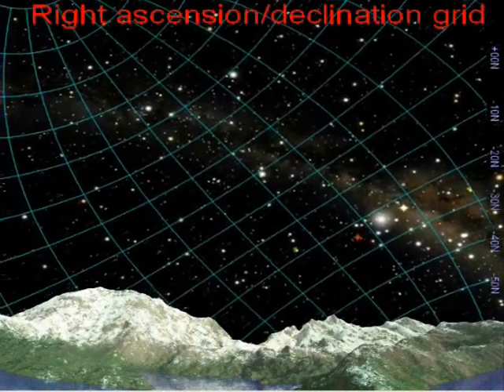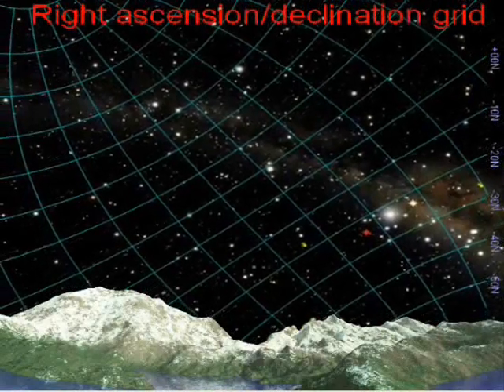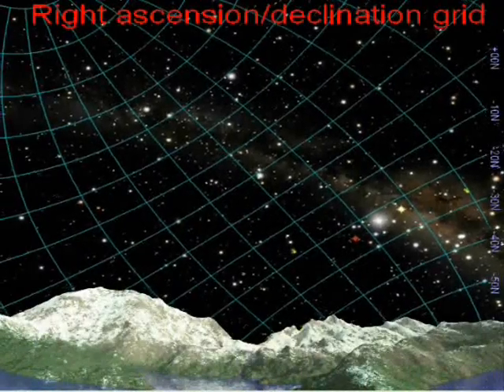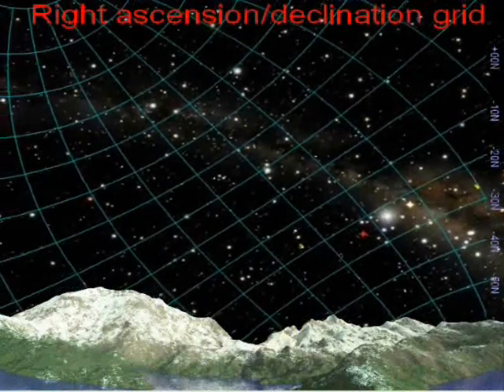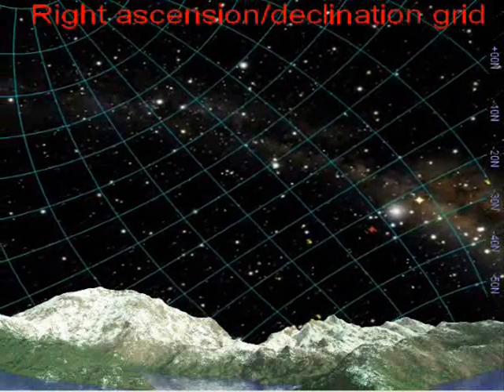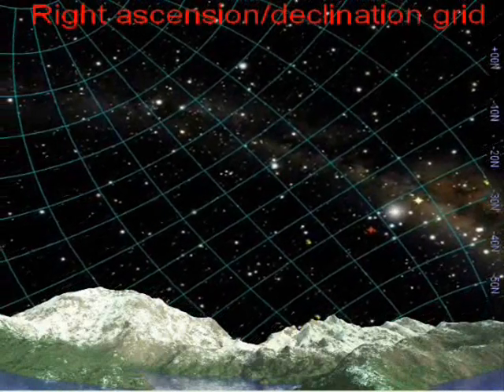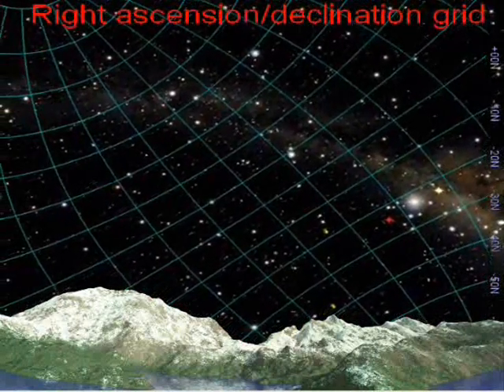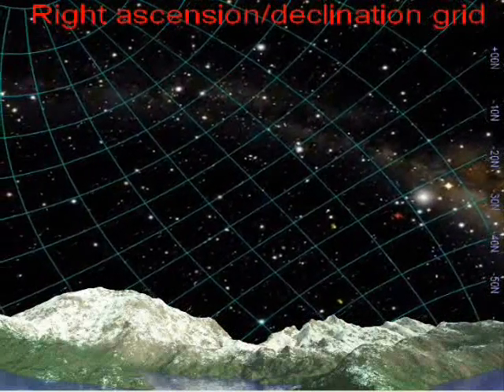Coordinates - Equatorial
The Sky Chart shows lines of right ascension and declination.

Right Ascension

The geometry of the right ascension (RA) lines on the celestial sphere is identical to the longitude lines on Earth. Longitude lines on Earth divide one rotation into 360 degrees, but RA lines on the celestial sphere divide one rotation into 24 hours. Therefore one hour equals 15 degrees (360 divided by 24).

Zero degrees longitude passes through Greenwich, England and is the designated reference line for longitude. What then is the reference line for zero hours right ascension? Astronomers use the vernal equinox, the location where the Sun crosses the celestial equator during its apparent annual motion against the background stars, as a "starting point" for right ascension.

The term right ascension comes from the fact that when viewed from the equator, all stars rise (or ascend) at right angles to the horizon, so their times of rising are called their times of right ascension.

Declination

The Declination lines on the celestial sphere are similar to the latitude lines on Earth, ranging in value from -90 degrees to +90 degrees. The "declination" of an object is the angle measured from the celestial equator (0 degrees declination) along a meridian line through the object. Polaris, the North Star has a declination of 89.26 degrees so it is very close to the North Celestial Pole. Mintaka, the western-most star in Orion's belt has a declination of about 0 degrees 17 minutes south so it is very near the celestial equator.

Objects with a declination below the latitude of the observer less 90 degrees will never rise at that latitude. For example, if you live at 40 degrees North latitude, objects with a declination below minus 50 degrees (40 minus 90) will never rise. If you are located at 90 degrees latitude (the North Pole), you will never see any objects with a negative declination.

Equatorial Coordinate System

In the equatorial coordinate system, the coordinates of all celestial objects remain fixed* from hour-to-hour, day-to-day and so on. An object's equatorial coordinates remain the same regardless of from where on Earth the object is viewed. This allows us to create star maps that apply to any place on Earth, or publish the anticipated position of an upcoming comet so that astronomers everywhere know where it is located among the stars.